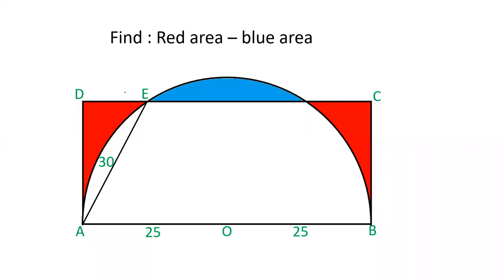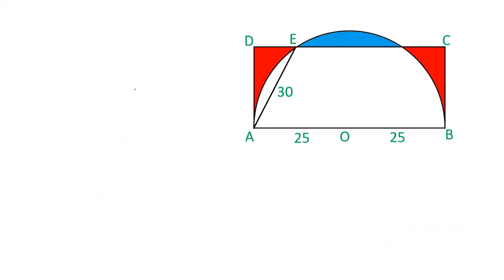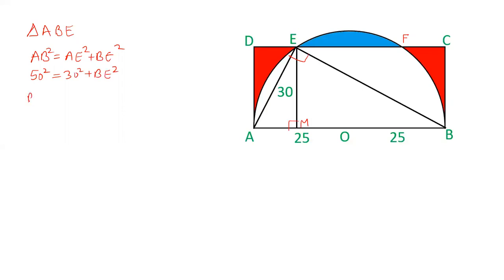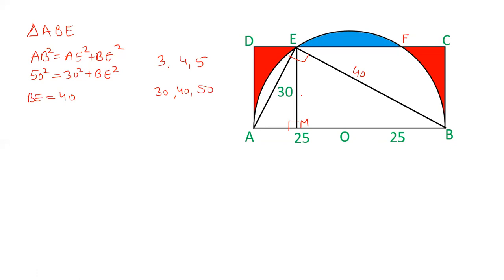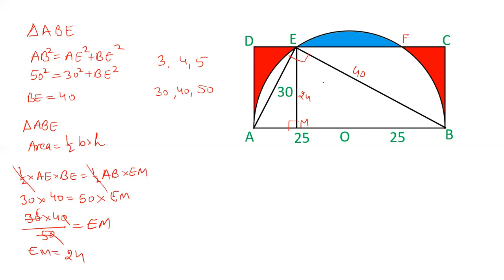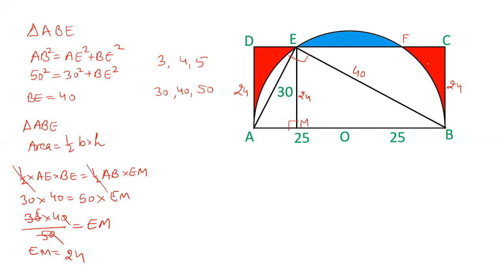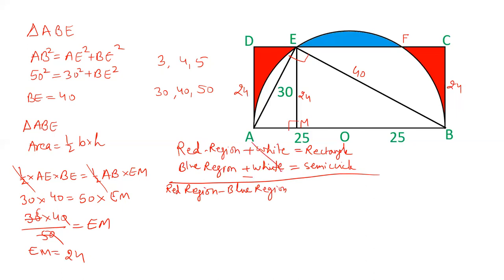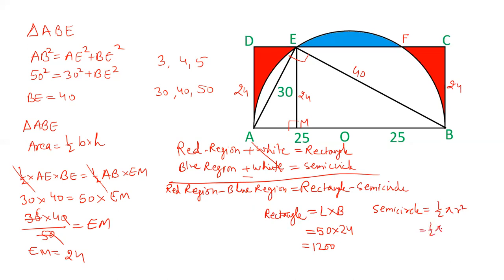Find the difference of areas of Red region and blue region